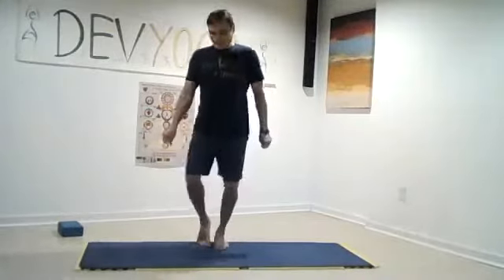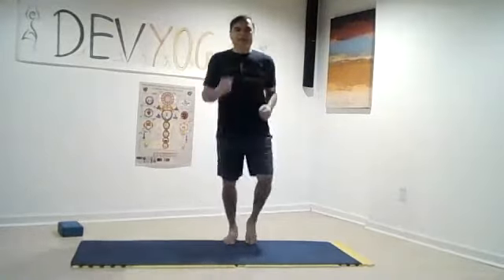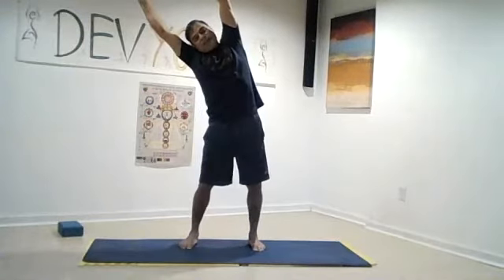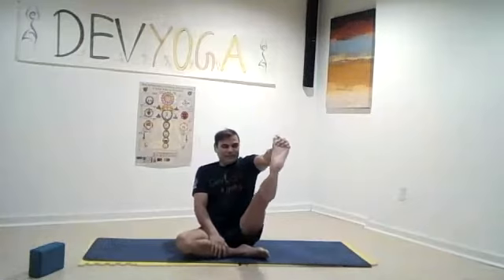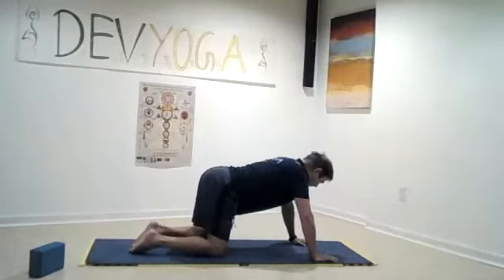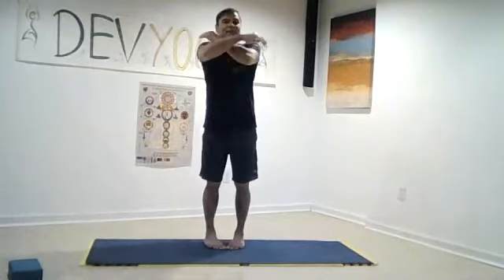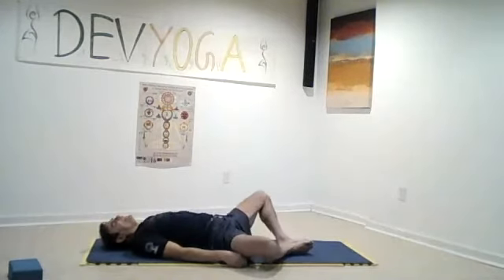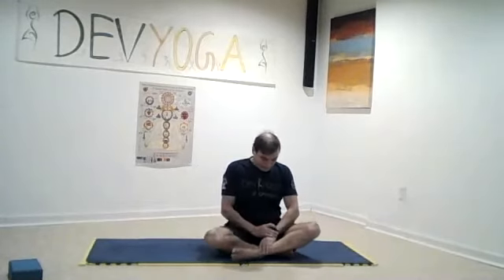Dev Yoga Class- 23 February, 2021